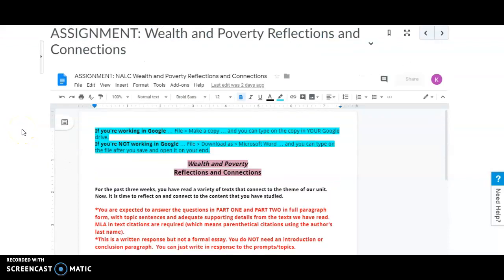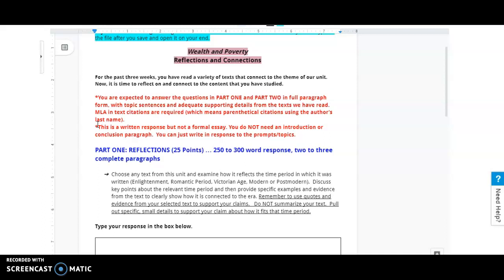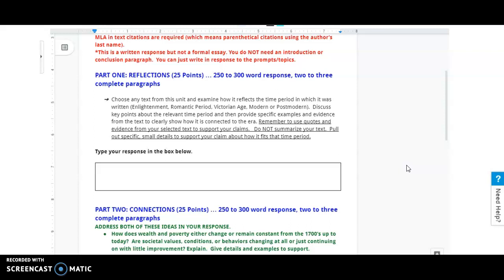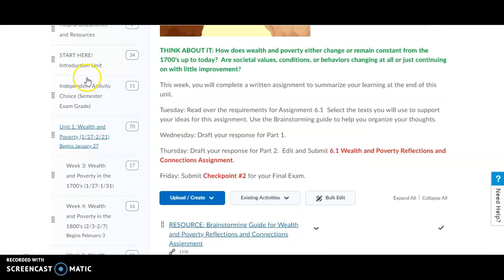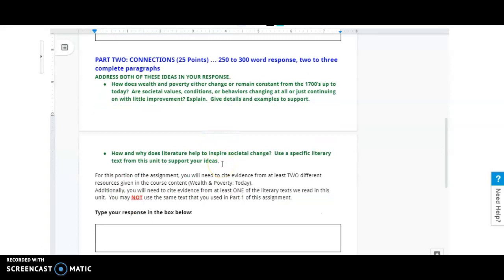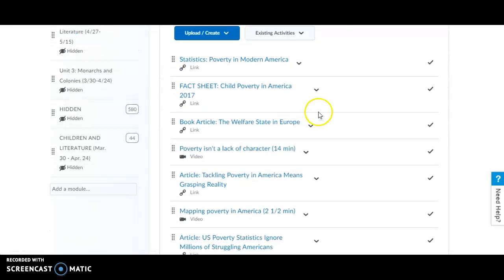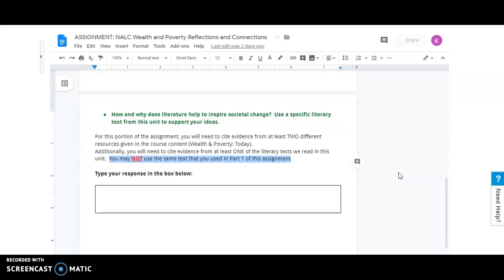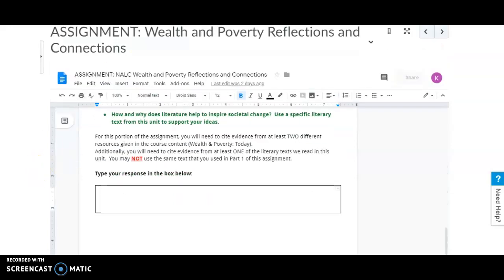Wealth and Poverty Reflections and Connections Explanation